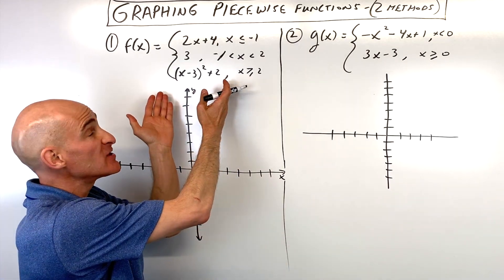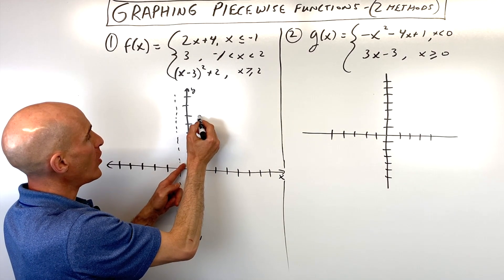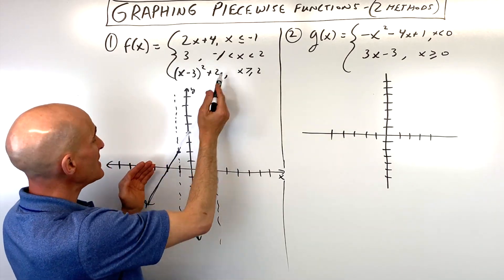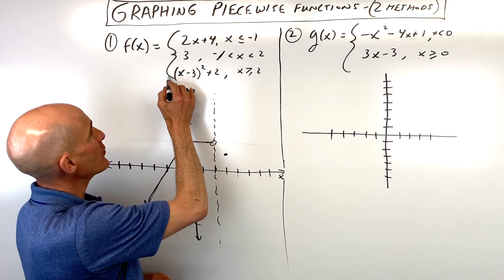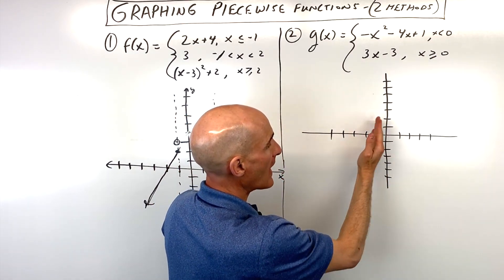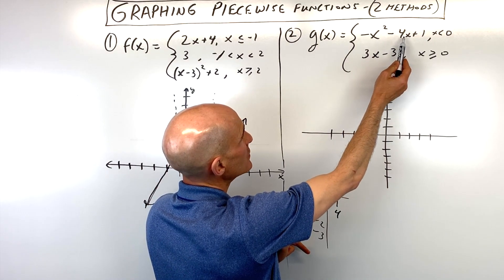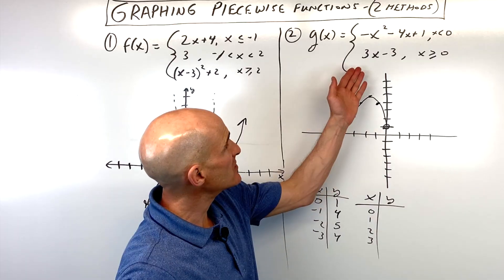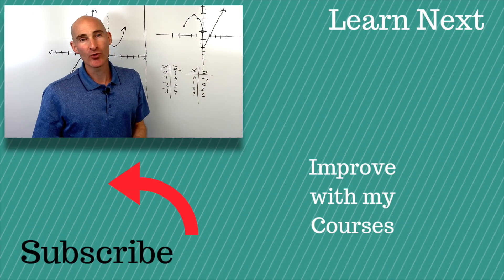Graphing Piecewise Functions - 2 Methods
Learn how to graph piecewise functions in this video math tutorial by Mario's Math Tutoring.  We discuss 2 methods for graphing these piece-wise functions.  The first method involves graphing the entire function and erasing the unneeded portion based on the domain restriction.  The second method involves making tables to get a good sketch of the portion of the graph needed.

Related Videos to Help You Succeed!:

Another one of my videos on graphing piecewise functions